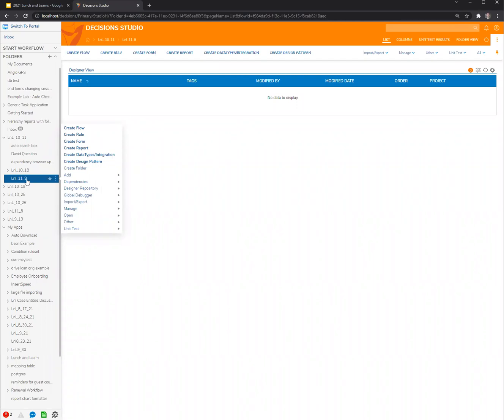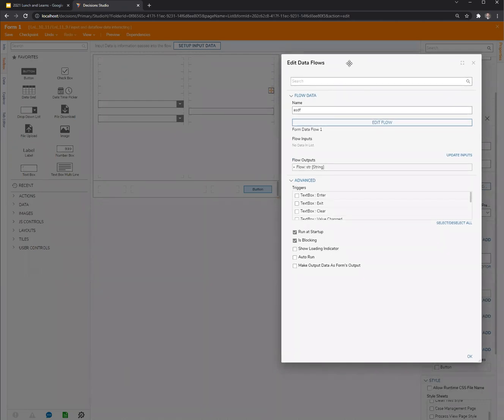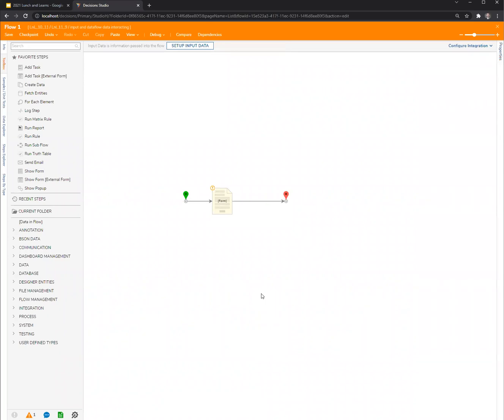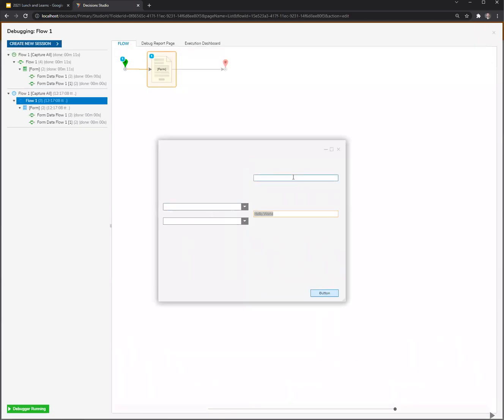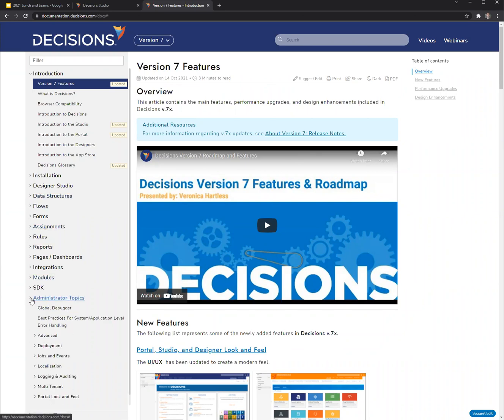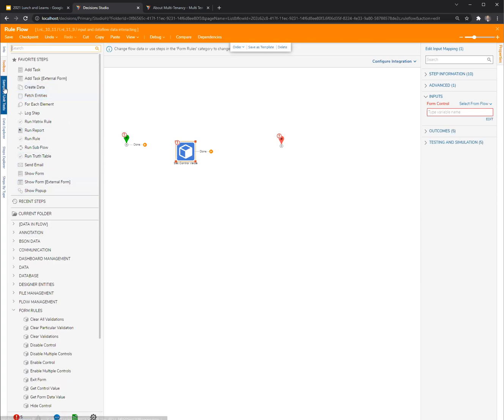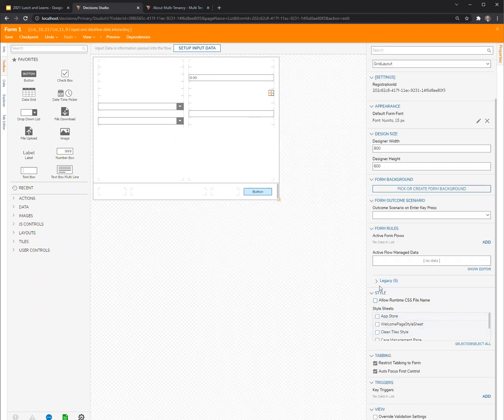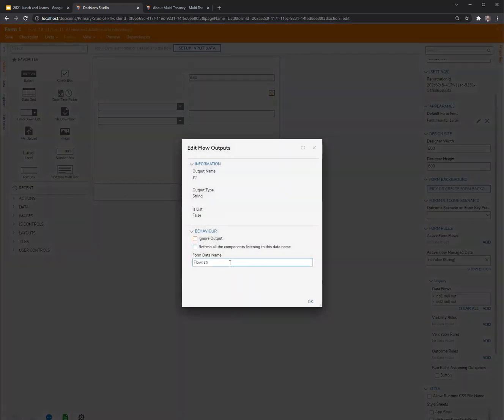Decisions Q&A- Lunch and Learn 11/9/2021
"I want to be able to reset a field on the Form based on another field on the Form. I know how to set it up. The conflict is that I have two workflows, so how do I deal with this situation?"-- 1:34

"If I have a Form on the screen, what is the best way to magnify the Form, to make the text/label/everything a little bit bigger. What do I increase on the screen?"-- 10:42

"Just out of curiosity: will Multi-Tenancy be supported in V7?"-- 18:44

"(Multi-Tenancy follow up) Does everything just go in the same database or is there a way to separate everything out?"-- 20:48

"Can you just highlight the differences between Active Form Flows and older versions (specifically 6) including the differences and advantages?"-- 24:42